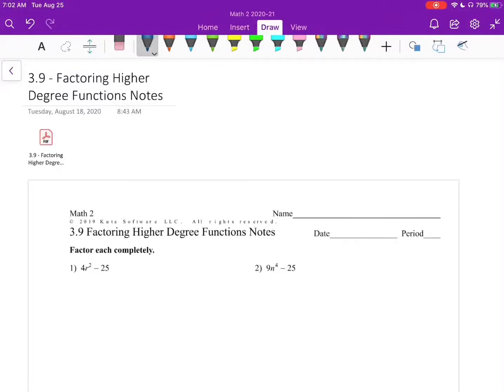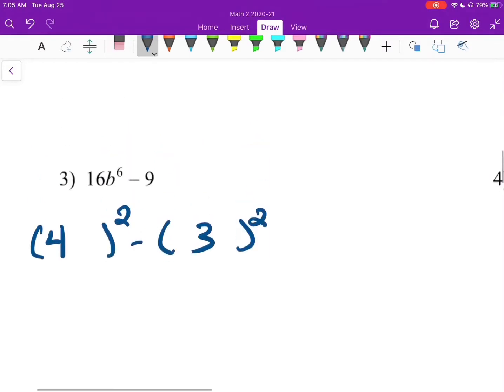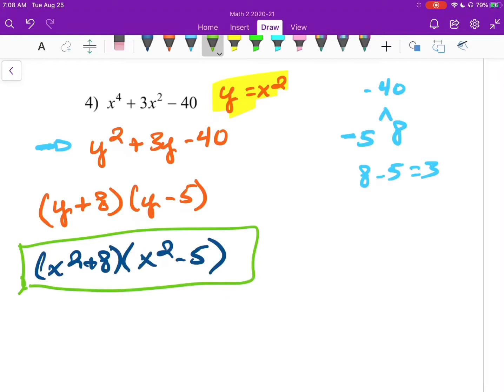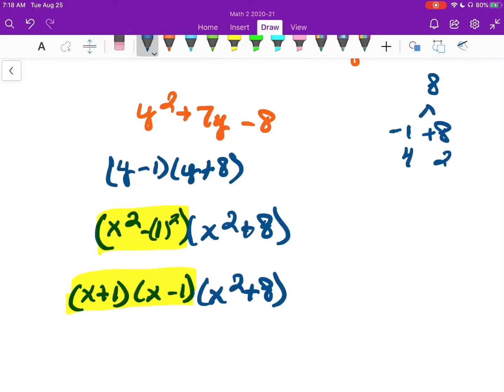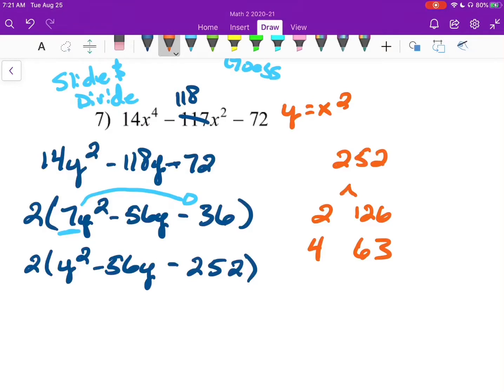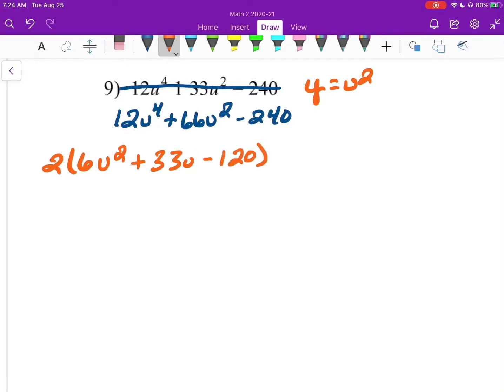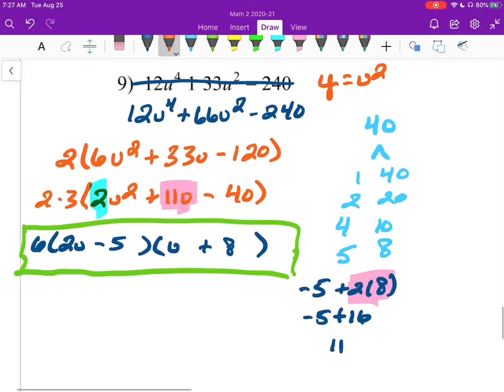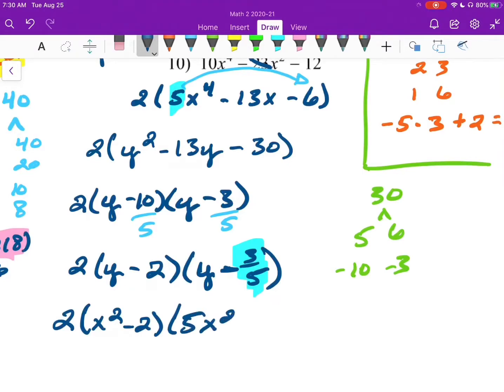Math 2 - 3.9 Factoring Higher Degree Functions